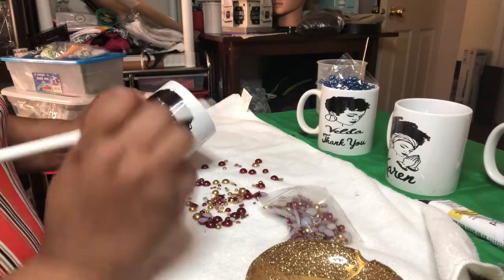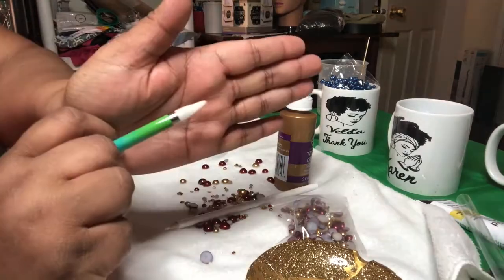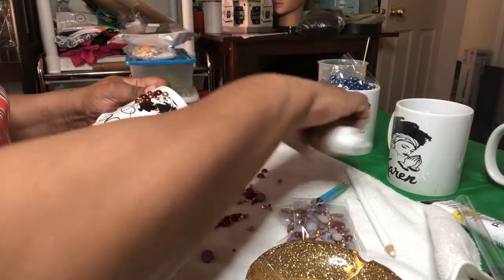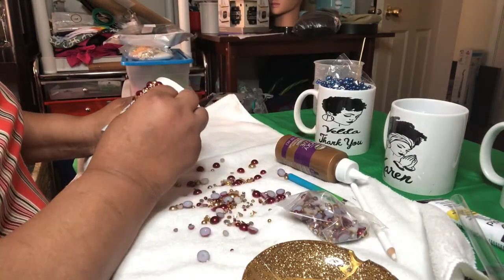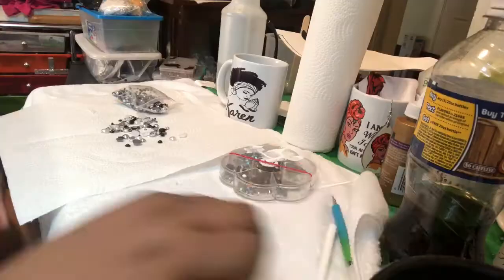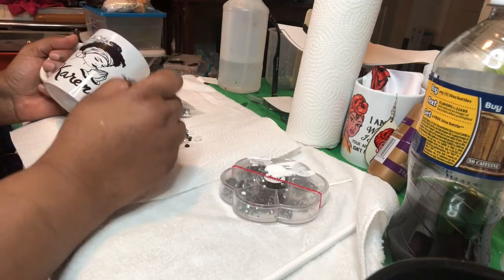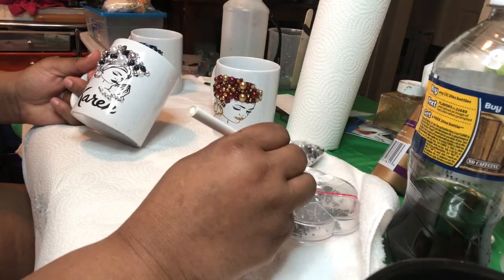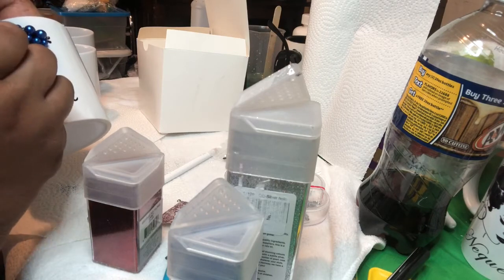How I Bling 11oz Coffee Mugs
Today, I’ll be showing you How I bling out three coffee mugs. Thank you in advance for watching.